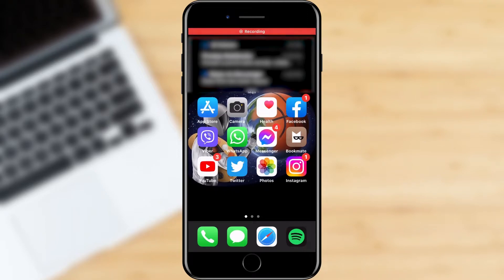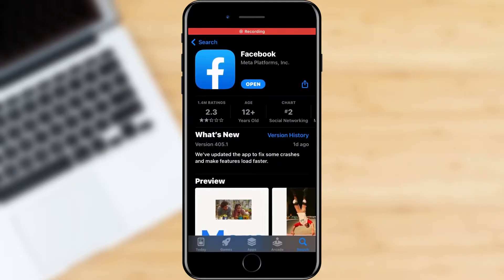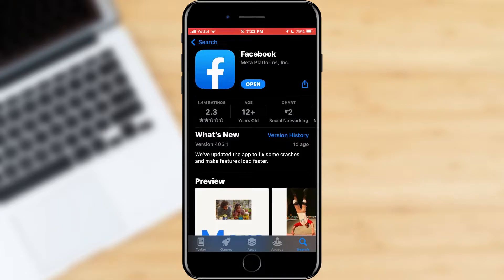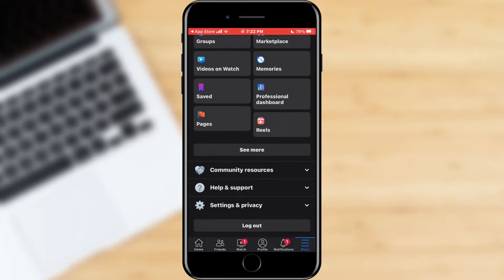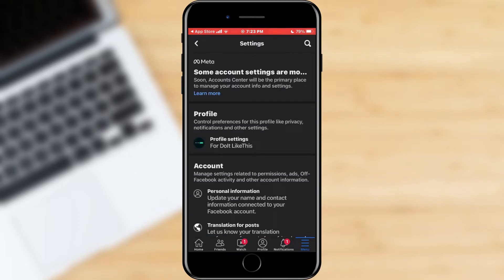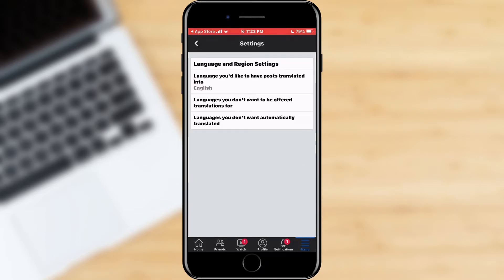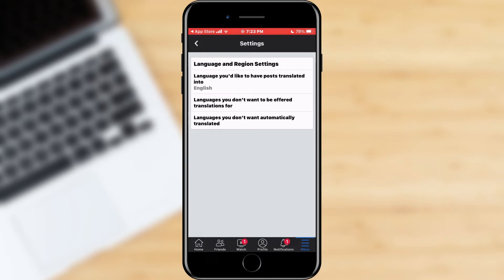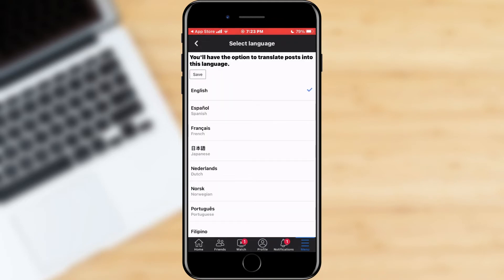How To Turn Off Translation For Posts On Facebook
Learn How To Turn Off Translation For Posts On Facebook

"Learn how to turn off translation for posts on Facebook! 🌐 Follow our simple tutorial to disable automatic translations for posts, allowing you to view content in its original language. Perfect for maintaining the authenticity of posts and avoiding translation errors. facebook translation tutorial "